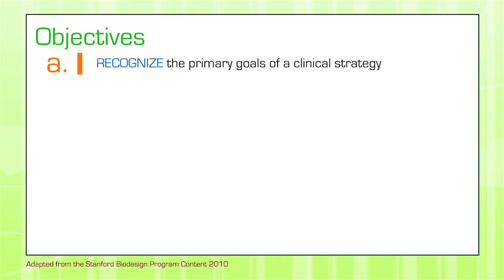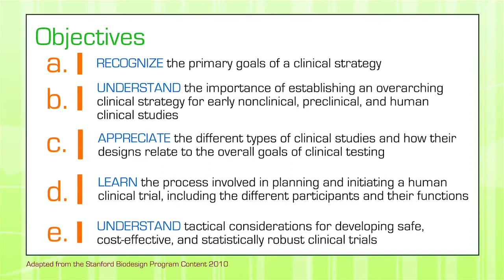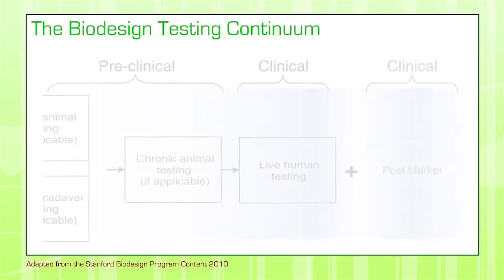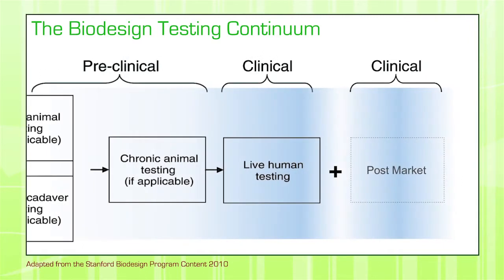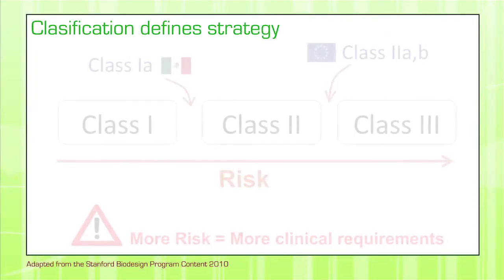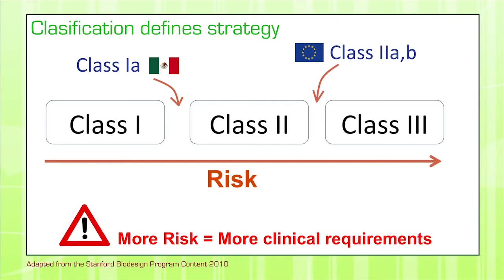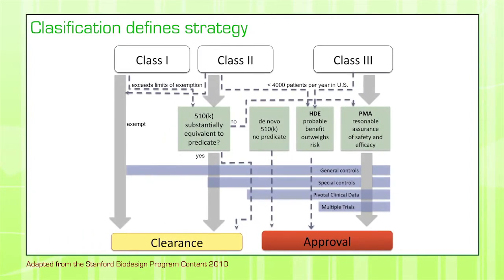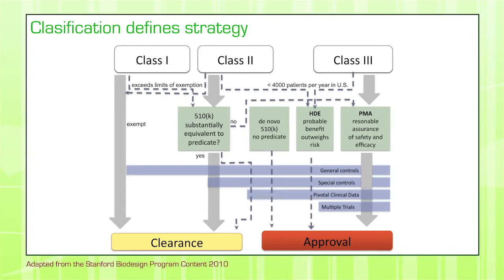5.3 Clinical Strategy for Medical Devices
OBJECTIVES
• Recognize the primary goals of a clinical strategy.
• Understand the importance of establishing an overarching clinical strategy for early non-clinical, pre-clinical, and human clinical studies.
• Appreciate the different types
of clinical studies and how their designs relate to the overall goals of clinical testing (including regulatory, reimbursement, and marketing considerations).
• Learn the process involved in planning and initiating a human clinical trial, including the different participants and their functions.
• Understand tactical considerations for developing safe, cost-effective, and statistically robust clinical trials.